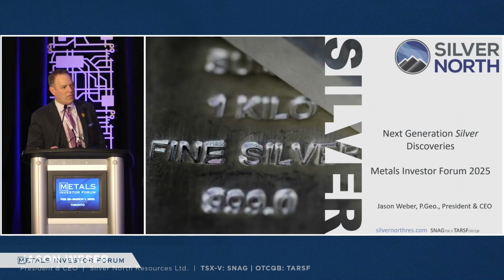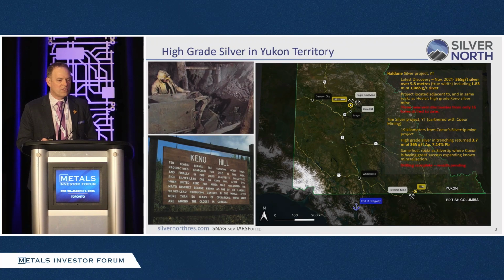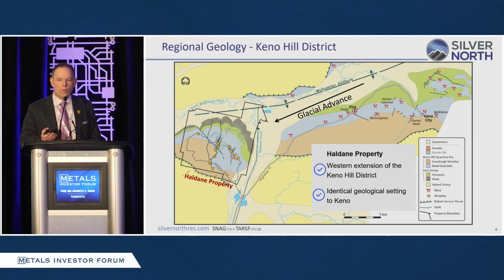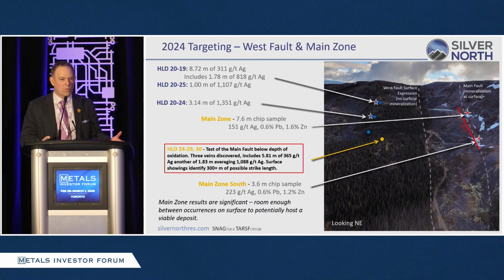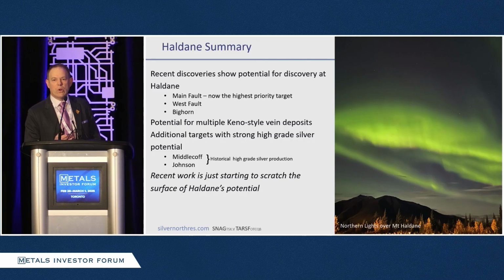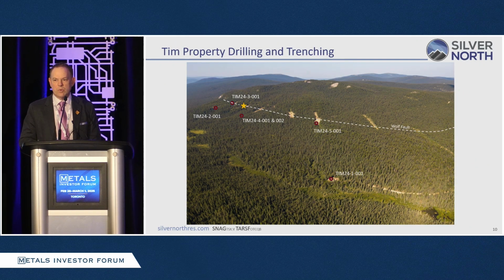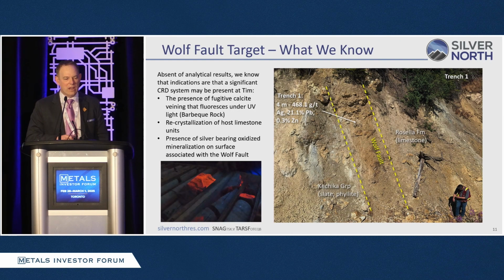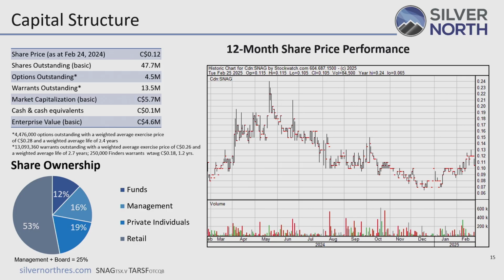Jason Weber of Silver North Resources Ltd. presents at Metals Investor Forum in Toronto | March 2025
Jason Weber, President and CEO of Silver North Resources Ltd. (TSX-V: SNAG | OTCQB: TARSF) presents at Metals Investor Forum in Toronto on Feb. 28 - Mar 1, 2025.